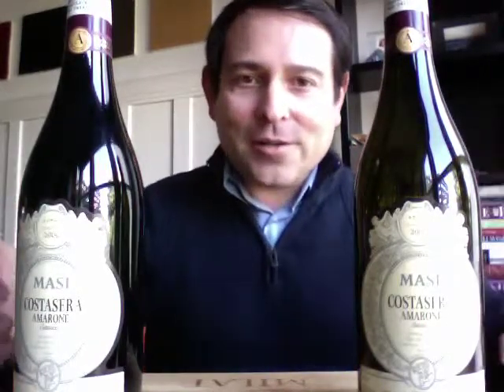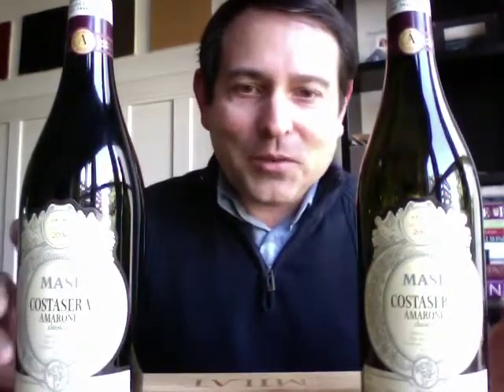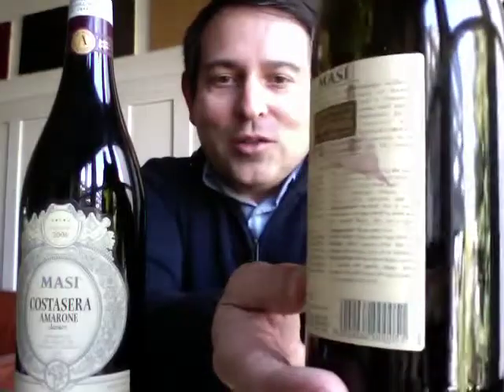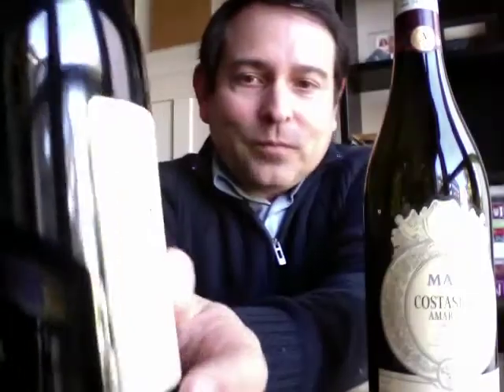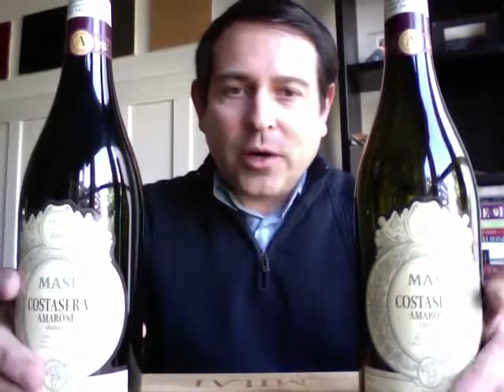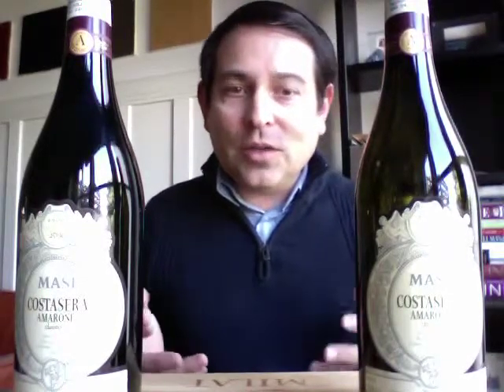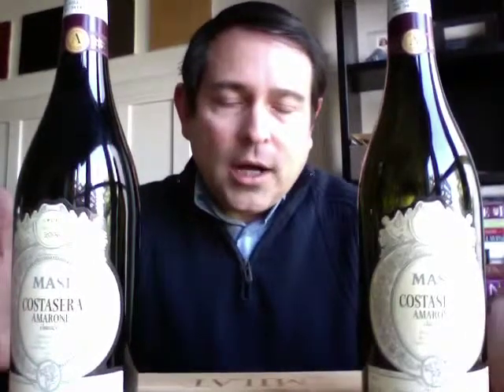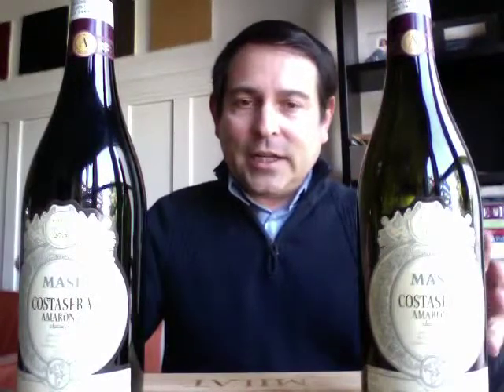Amarone Classico - James Melendez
Salute,